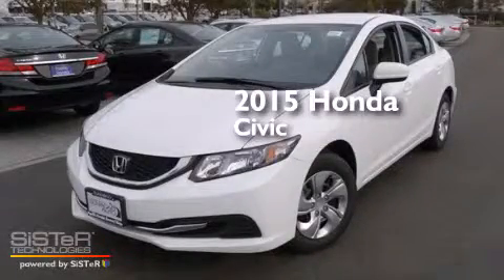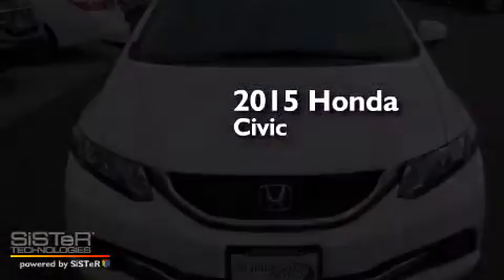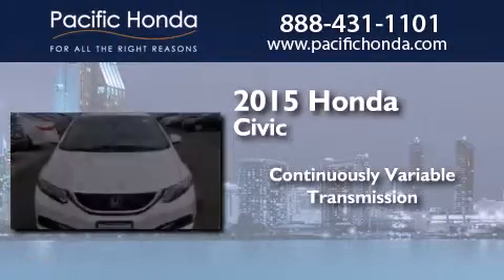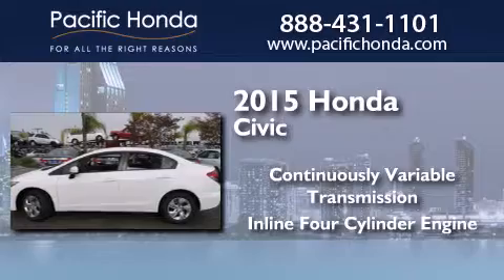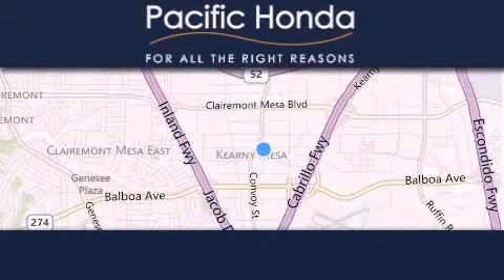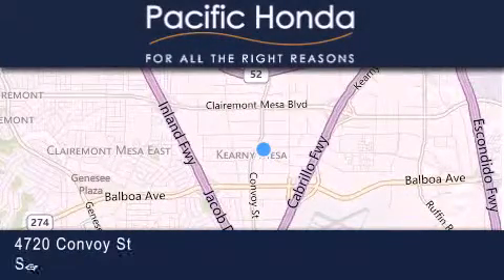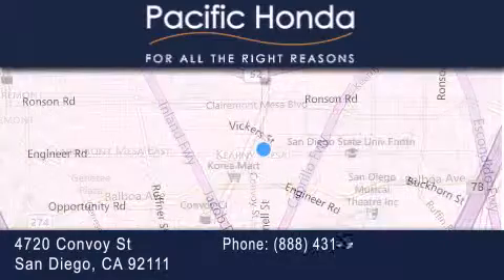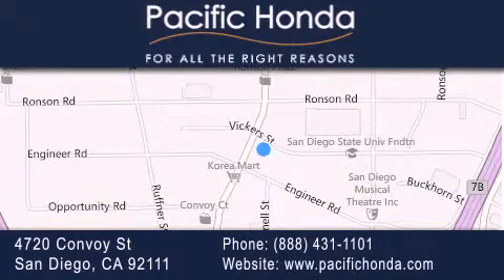2015 Honda Civic San Diego CA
We have been honored to serve the San Diego CA area , we promise that your experience at our dealership will exceed your expectations ! Year : 2015 Make : Honda Model : Civic Engine : 1.8L 4 cyls Trans . : CVT (Continuously Variable) Exterior : Taffeta White Miles : 11 Interior : Be Stock : 150701 Pacific Honda 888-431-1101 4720 Convoy Street San Diego , CA 92111